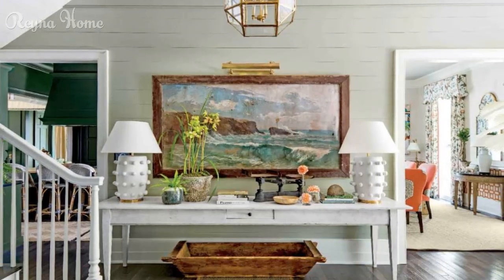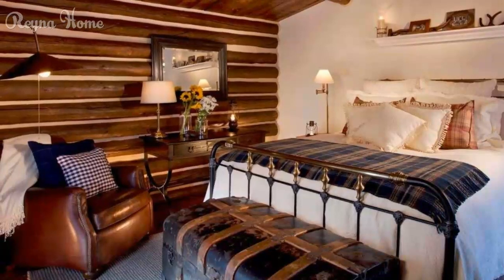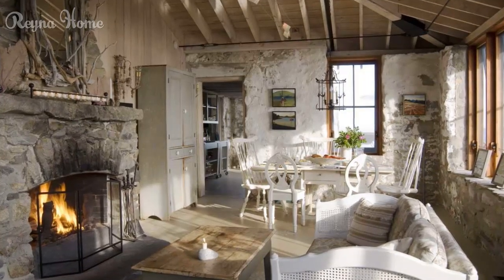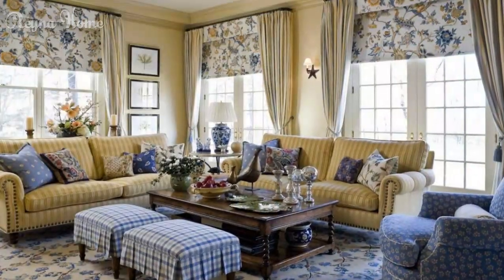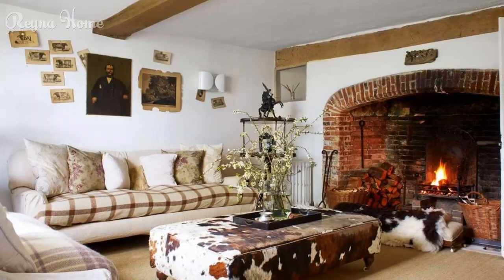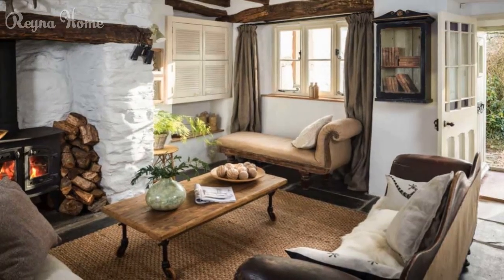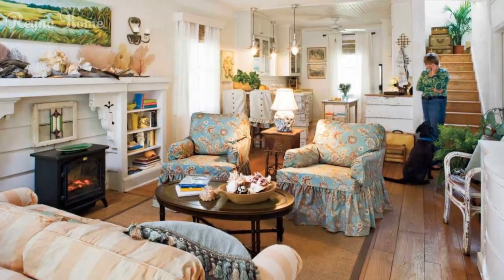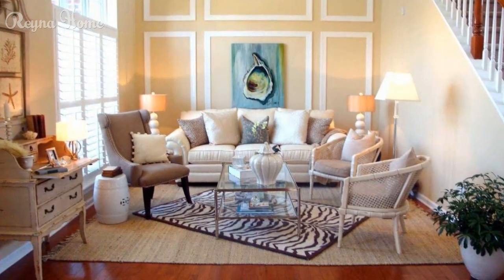Cottage-Style Decorating Ideas in 2024 to Your Home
Cottage-style decorating embodies the essence of comfort, warmth, and simplicity. Rooted in tradition, this design style has a timeless appeal that transcends trends and fads. Whether you're nestled in a rural cottage or embracing cottage aesthetics in an urban space, the beauty of this decor lies in its versatility.

Cottage-style decorating is a type of interior design that is inspired by the cozy and charming features of country cottages, such as floral patterns, pastel colors, vintage furniture, and natural materials. Cottage-style decorating can create a warm and inviting atmosphere in your home, as well as showcase your personality and taste. Cottage-style decorating can also suit different styles, from rustic to modern, depending on the choice of elements and details.

Some of the tips and examples of cottage-style decorating ideas are.

1. Use soft and light colors. Soft and light colors, such as white, cream, beige, or pale blue, can create a clean and fresh look for your cottage-style space, as well as enhance the natural light and the architectural features. You can also use pops of bright colors, such as pink, yellow, green, or purple, to add some contrast and interest to your space. You can use bright colors for your furniture, accessories, or artwork to create a lively and cheerful look.

2. Use floral or striped patterns. Floral or striped patterns are a common feature of cottage-style design, as they add some charm and elegance to your space. You can use floral or striped patterns for your curtains, rugs, pillows, or wallpaper to create a soft and romantic look. You can also mix and match different patterns to create a sense of movement and dimension in your space.

small cottage interior design ideas
rustic cottage decorating ideas
traditional cottage style
english country cottage decorating ideas
small cottage design ideas
modern cottage interior design ideas
cottage style interior design
cottage decorating style